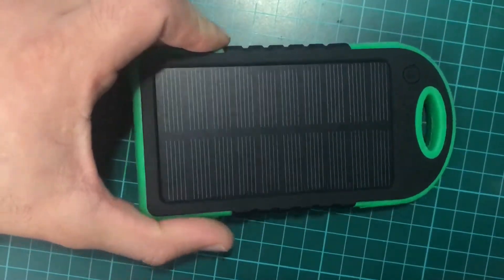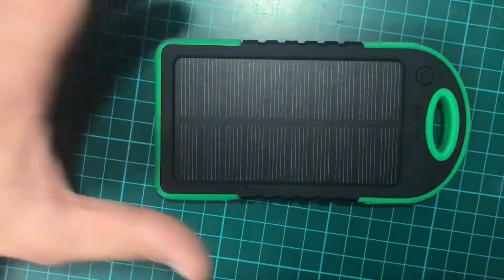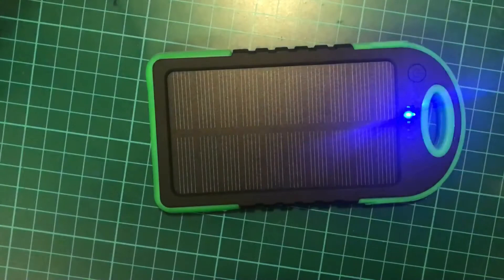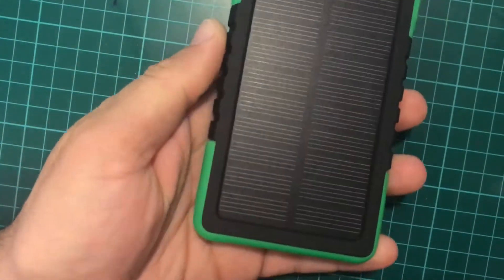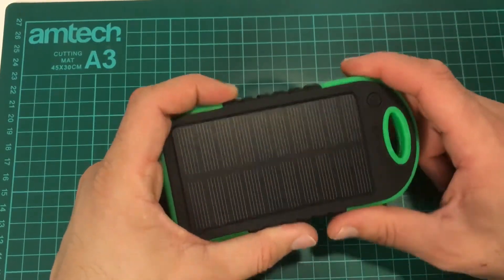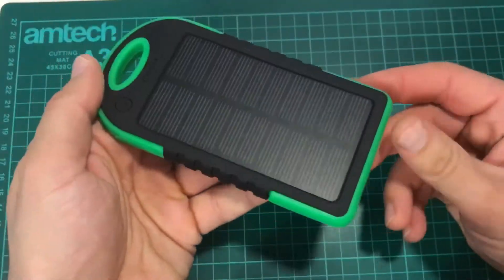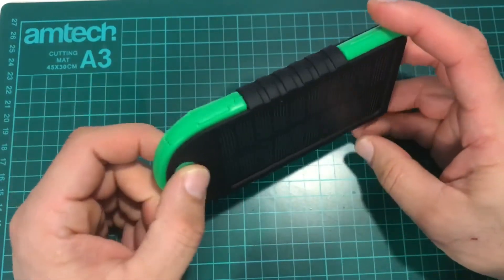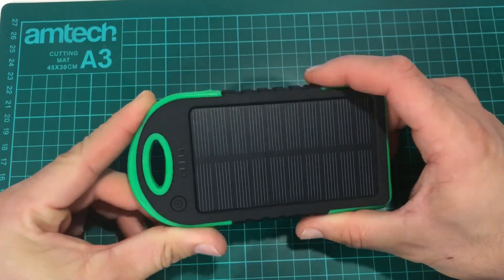Solar power bank. Does it work?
I have tested this power bank with a small solar panel. The panel has 0.8V which is really small.
However the power bank holds charge quite well and I would say that it can charge your smart phone at least a couple of times